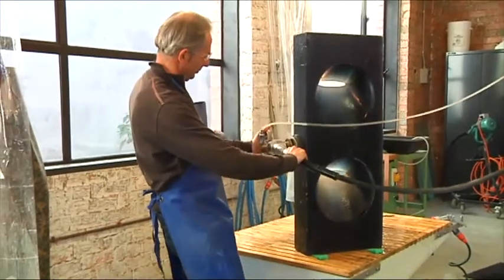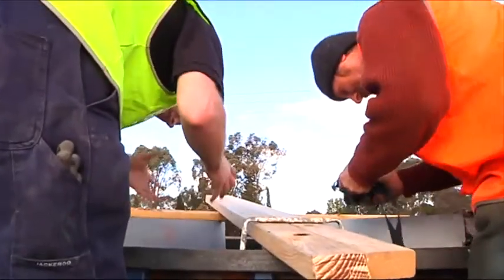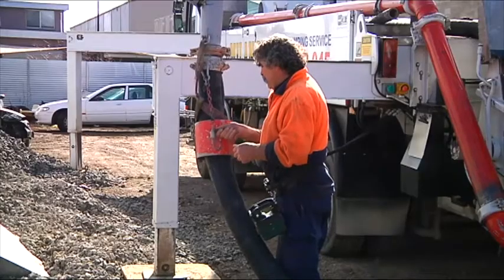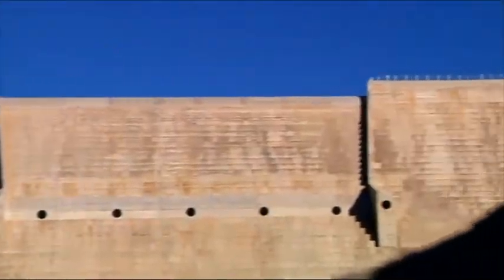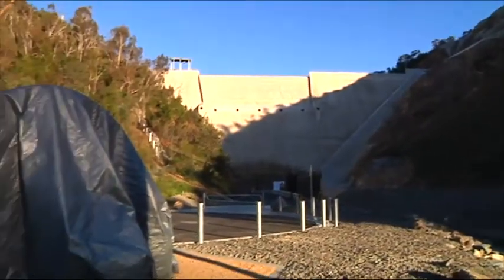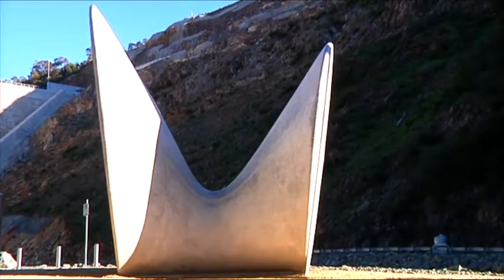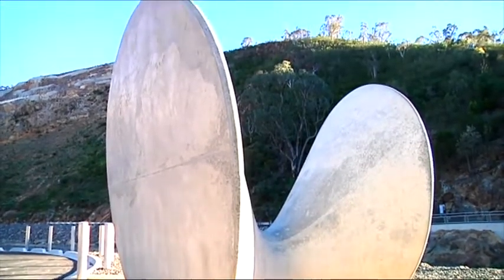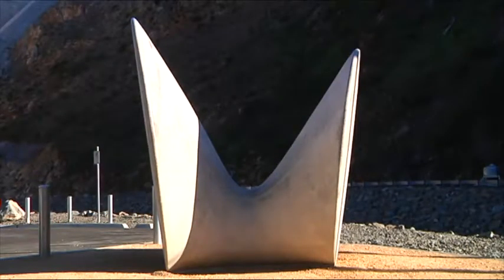Cotter Dam Artistic Structure Flow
Making an artist vision come align with sound structural engineering and design